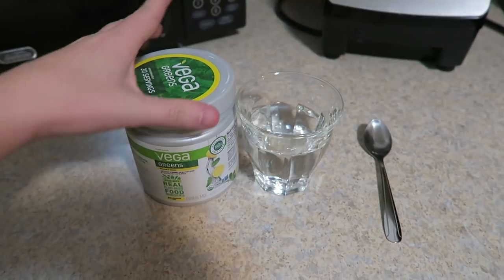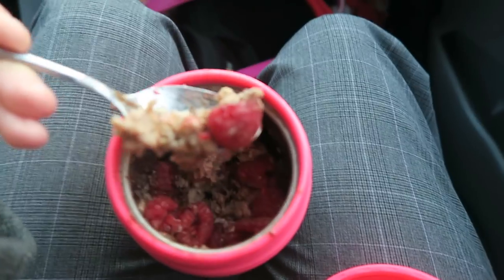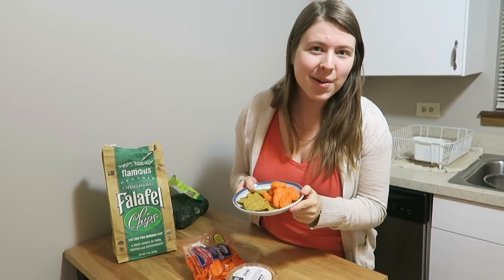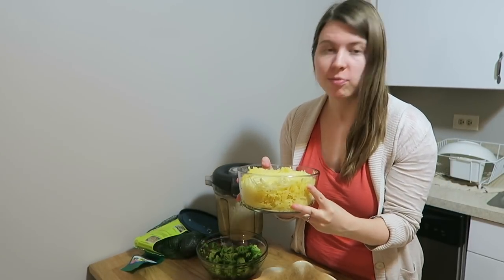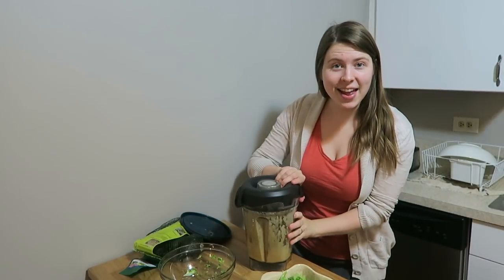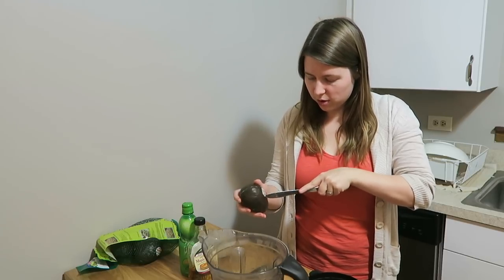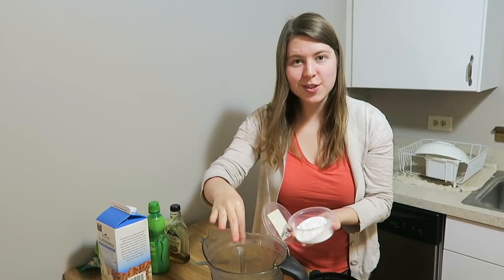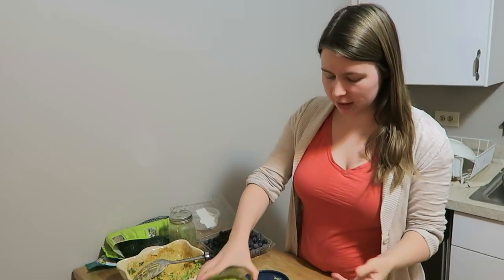Minimalist What I Eat in a Day | Simple Workday Meals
Minimalist What I Ate in a Day: Simple Workday Meals
This video features actual meals I eat on an average work day. These easy workday meals are vegan, healthy, and can be assembled fairly quickly, and they are meals that I eat often. While it's not my most put-together or fancy video, I wanted you to be able to see the actual, minimalist what i eat in a day, not just a glamorous exaggeration with time-consuming or over-the-top meals. Let me know your thoughts on these types of videos in the comments below!

If you are looking for plant-based recipes that are healthy and simple to make, check out Sarah’s cookbook, Eat Simple

Minimalist Favorites
If you want to learn more about my favorite products, services, or the equipment and programs I use to make my videos, visit this

Abundantly Minimal is all about helping people live their best lives with less, whether that is through decluttering their spaces, living more intentionally, or allocating their time, energy, and finances towards what actually matters. For more ideas and resources to apply minimalism to your own life, head over

Traveling with Airbnb?